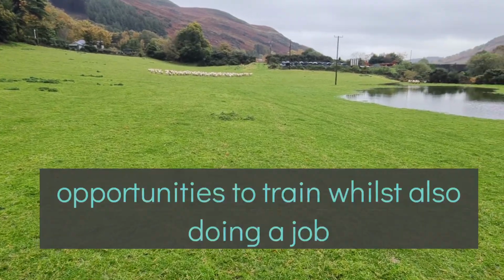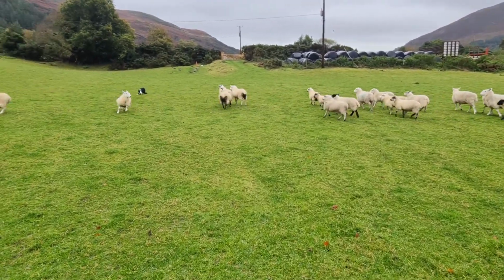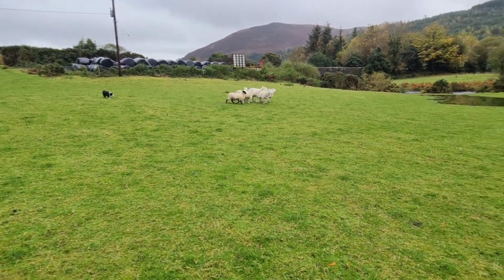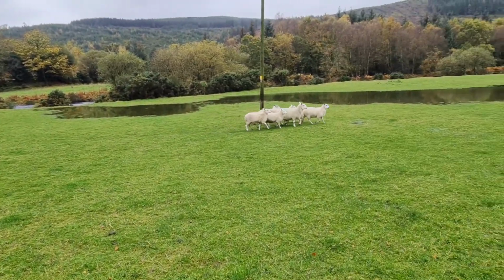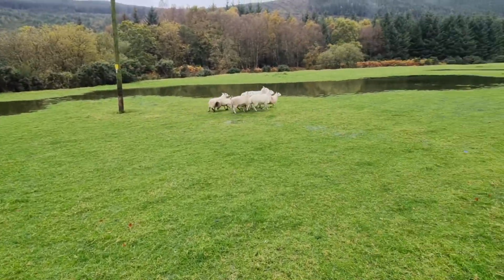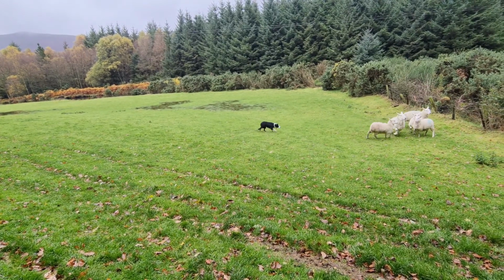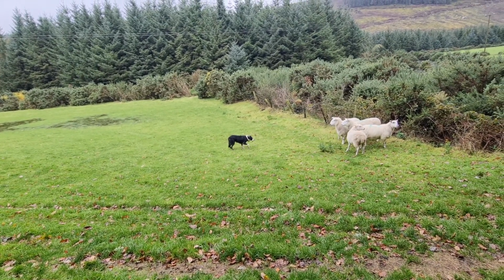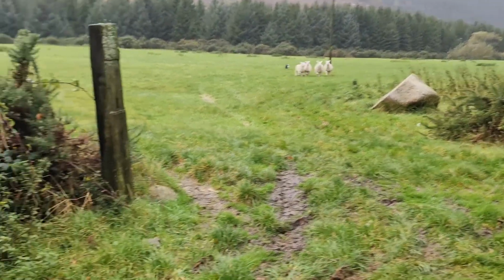a work situation is usually an opportunity to train too